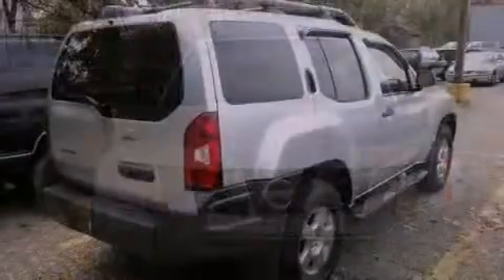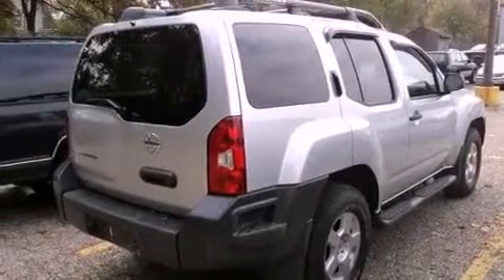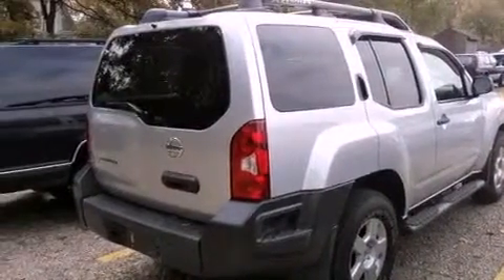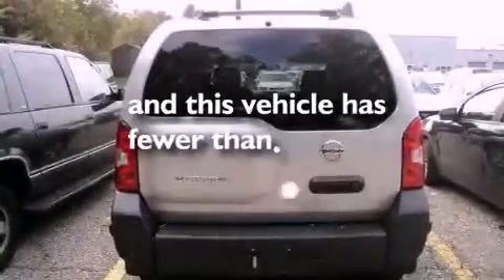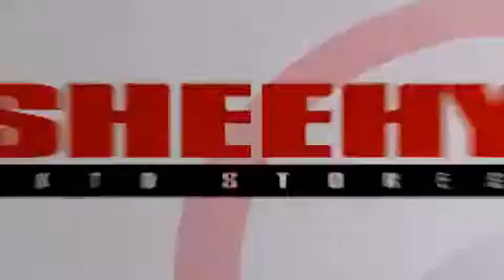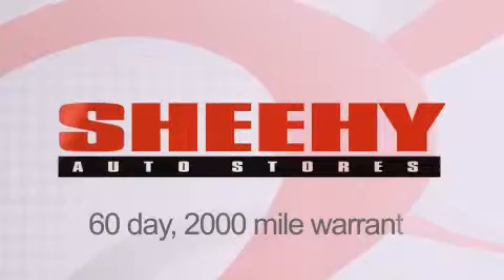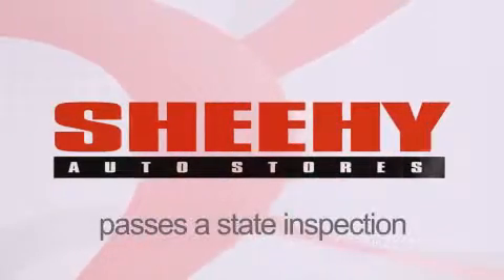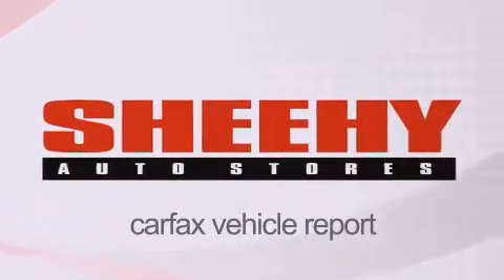Pre-Owned 2008 Nissan Xterra Waldorf MD 20601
Year : 2008
 Make : Nissan
 Model : Xterra
 Engine : Gas V6 4.0L/241
 Trans . : Manual

 Miles : 14,259
 Interior : Charcoal
 Stock : KN5265A